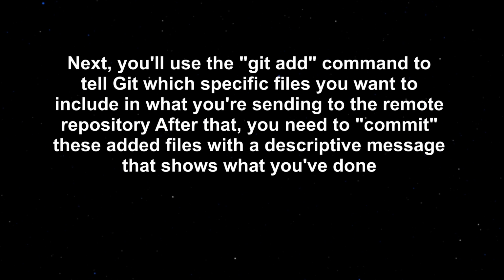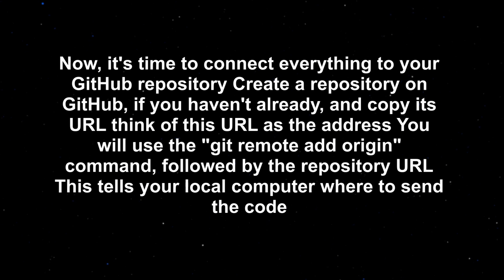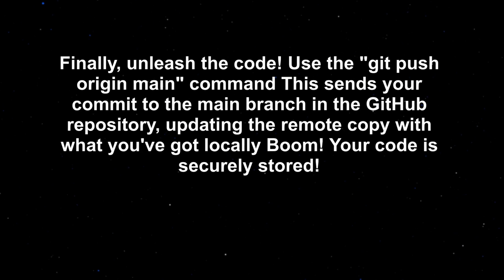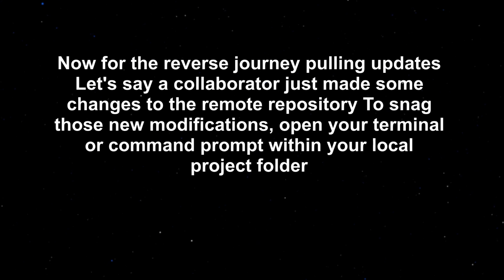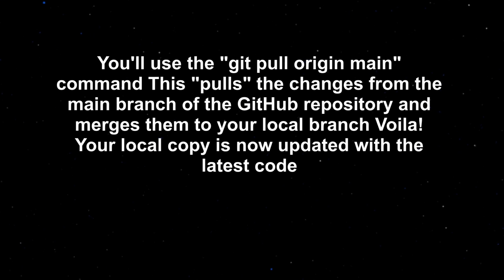How to Push and Pull Github - KevinHowTo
How to Push and Pull Github: This tutorial guides you through the fundamental Git operations of pushing local changes to a remote GitHub repository and pulling updates from the remote repository to your local machine, ensuring your codebase stays synchronized and collaborative.

00:00 Intro
00:01 Pushing Code to GitHub
00:13 Creating a GitHub repository and use Git commands
00:58 Pulling Updates from GitHub
01:22 Conclusion